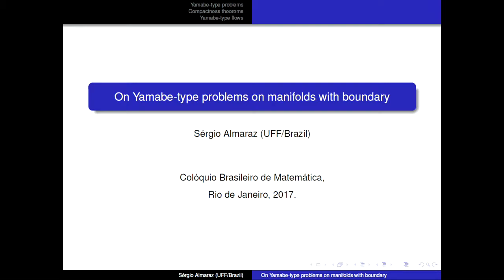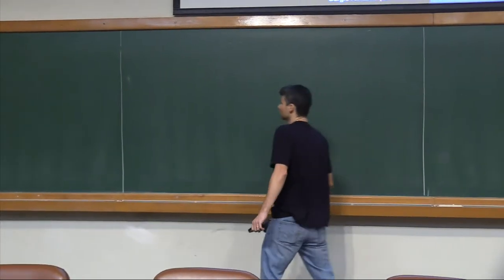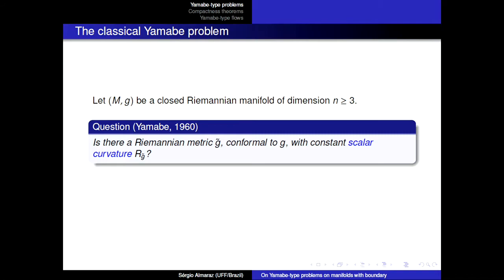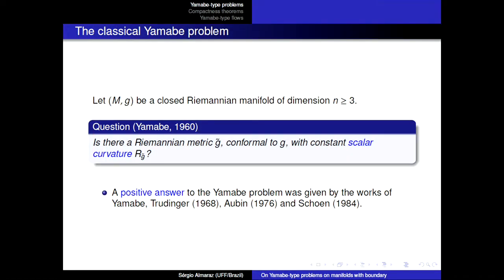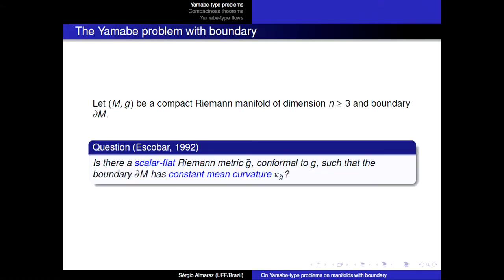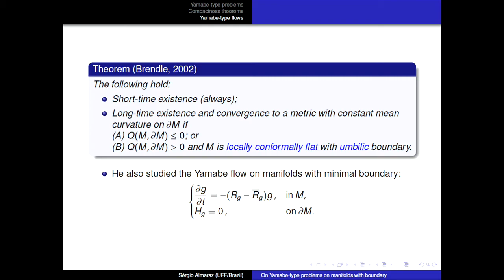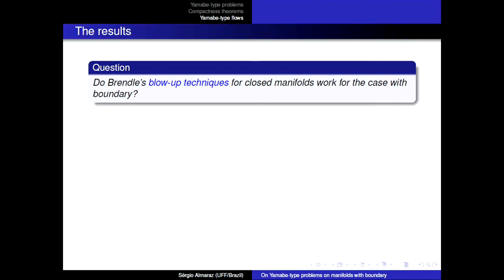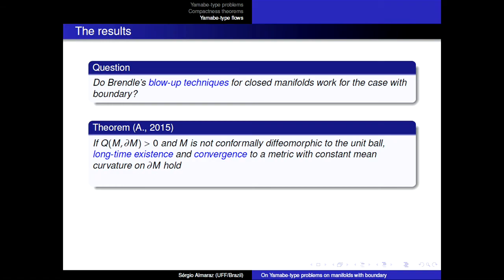31º CBM - Geometria Diferencial - Sérgio Almaraz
31º CBM - Geometria Diferencial - Sérgio Almaraz

Sérgio Almaraz (UFF)
On Yamabe type problems on manifolds with boundary

Coordenadores: Davi Maximo (U. Penn), Jorge Lira (UFC) e Walcy Santos (UFRJ)

IMPA, Rio de Janeiro, 30 de Julho a 05 de Agosto de 2017

O Colóquio Brasileiro de Matemática (CBM) é a mais abrangente reunião científica da comunidade matemática brasileira. Realizado bianualmente desde 1957, conta com a participação de alunos de graduação e pós-graduação de todo o país, além de grandes pesquisadores brasileiros e estrangeiros, de grande renome internacional. Esta edição comemora o aniversário de 60 anos, sem interrupção, de existência dos Colóquios Brasileiros de Matemática, com sucesso vertiginoso em cada edição.

Realizado bianualmente desde 1957, conta com a participação de alunos de graduação e de pós-graduação de todo o país

O 31º CBM é parte das atividades do Biênio da Matemática 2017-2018 Gomes Souza, uma homenagem a um dos pioneiros na pesquisa matemática no Brasil, o político maranhense Joaquim Gomes de Souza (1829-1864), popularmente conhecido por Souzinha. O Biênio é uma enorme contribuição à promoção de intercâmbio científico, atraindo para nosso país muitos dos melhores especialistas internacionais da área.

Trata-se de uma oportunidade para a divulgação dos resultados alcançados pela Matemática brasileira, da qual se beneficia toda comunidade. Além de ajudar no desenvolvimento de projetos já existentes, o Biênio funcionará como porta de entrada para criação de novas pesquisas e programas na área da Matemática.

É uma chance histórica para promover a disseminação da Matemática e sua relevância na sociedade. Para isso, o IMPA está programando um conjunto de iniciativas (seminários, workshops, festivais e outros) a serem realizadas ao longo de 2017 e 2018, tendo como público-alvo a sociedade como um todo, o universo escolar e universitário e a comunidade científica.